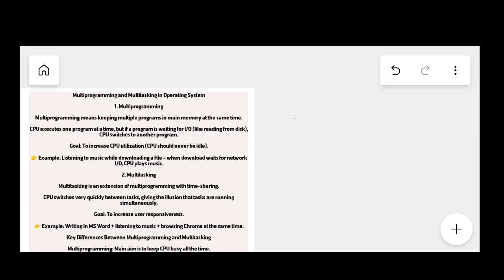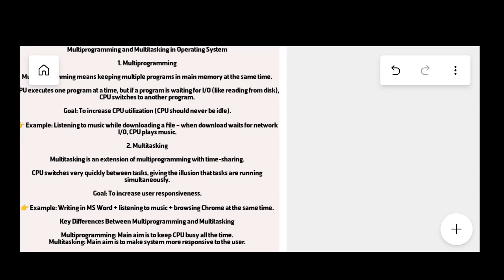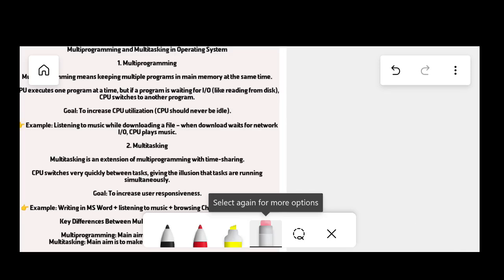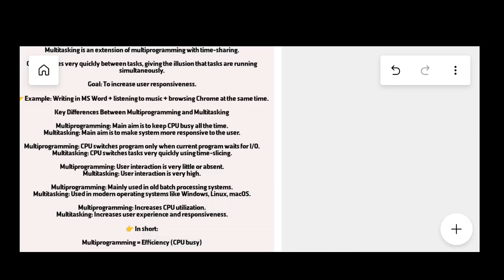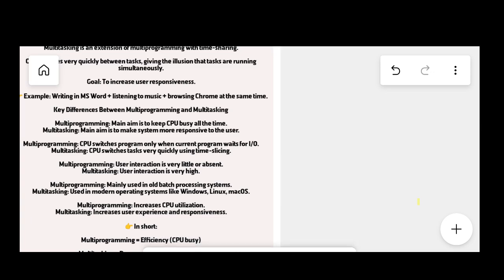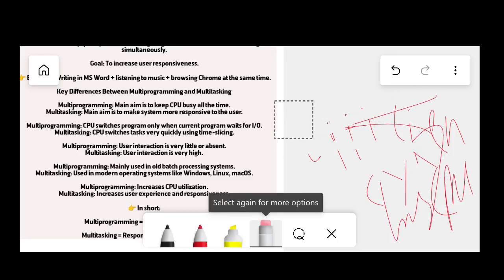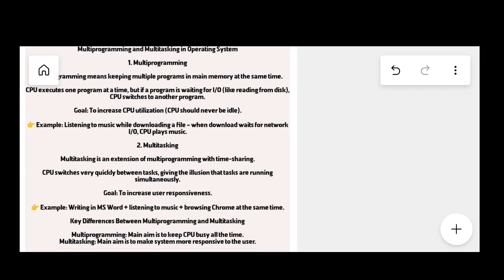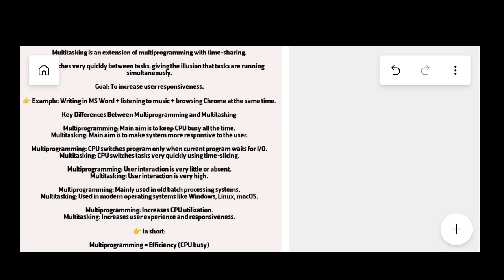Multiprogramming vs Multitasking in Operating System | OS Key Differences Explained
In this video, we explain Multiprogramming and Multitasking in Operating System with simple meaning, examples, and key differences line by line.

✅ Learn what is Multiprogramming in OS
✅ Learn what is Multitasking in OS
✅ Key differences between Multiprogramming and Multitasking
✅ Easy explanation with examples for students

This video is perfect for Operating System concepts, exam preparation, computer science students, and interview questions.